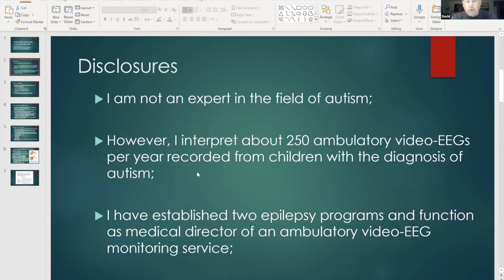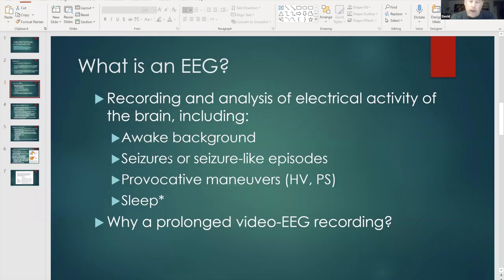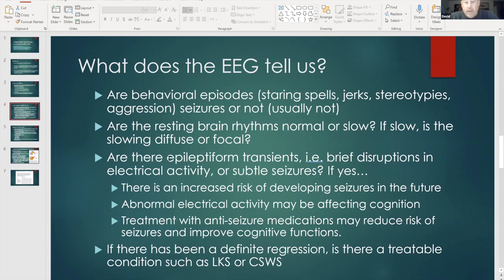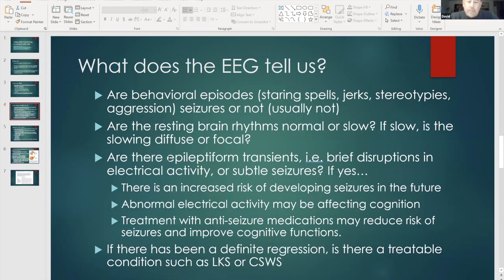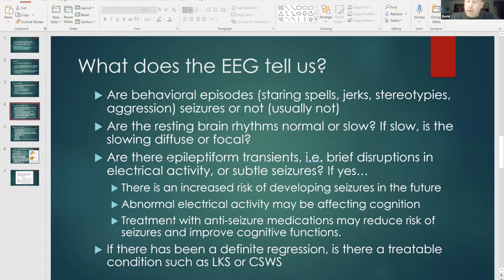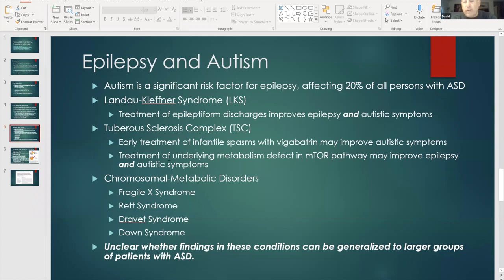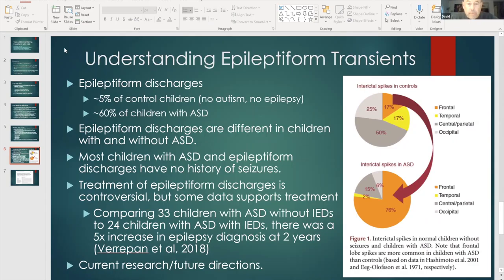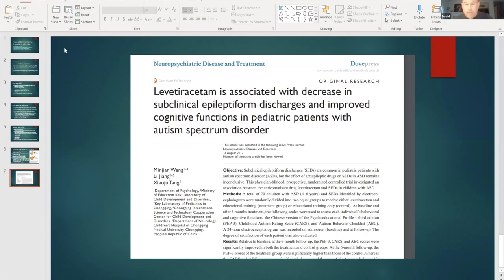EEG TO GO BRAD LEVY VIDEO2